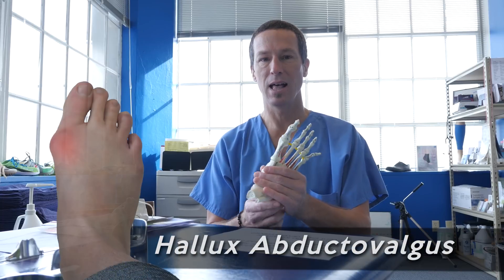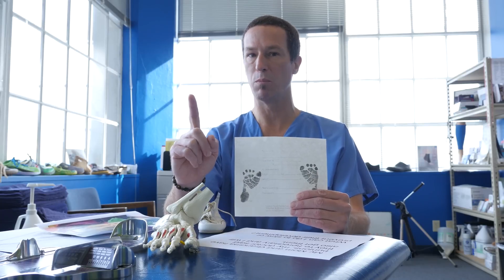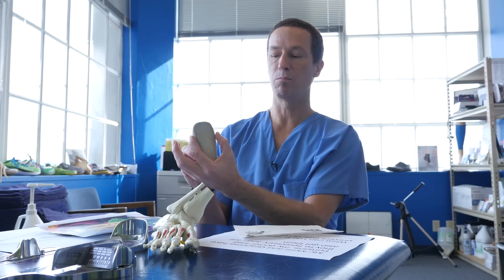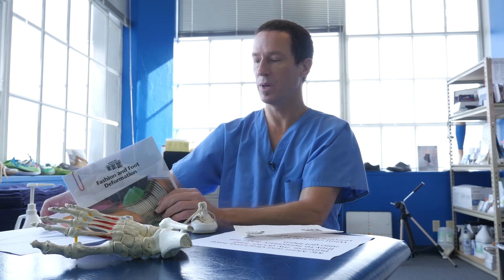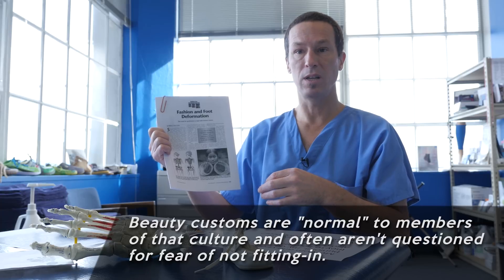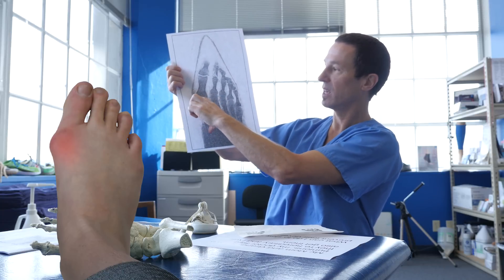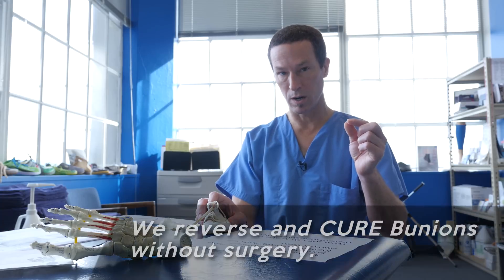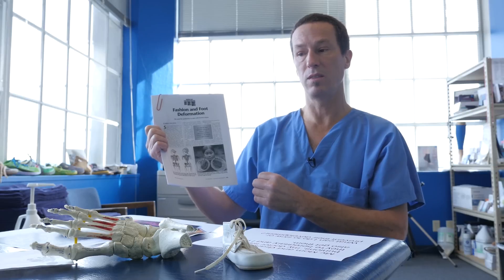The Hereditary Bunion Myth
Natural Sports Podiatrist Dr. Ray McClanahan DPM explains how bunions are both preventable and curable when you understand the forces that create them.  Contrary to what many people are told about their bunions being hereditary, Dr. Ray demonstrates how literally "fitting-in" to our cultural ideals of fashion and beauty causes most people to squeeze into footwear that deforms their foot, altering both form and function, leading to poor foot health and bunions.

Learn more about preventive and conservative, non-surgical approaches to restoring natural foot health @